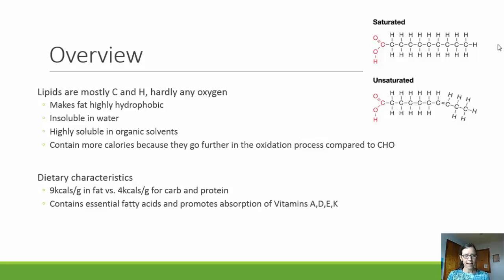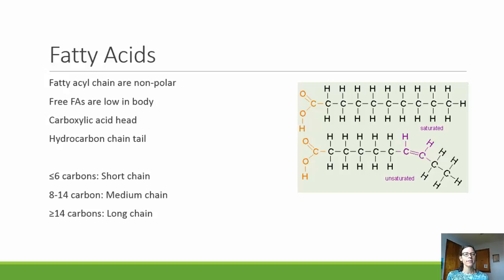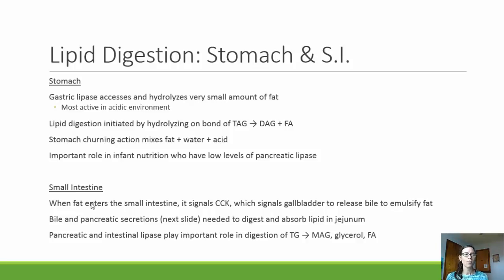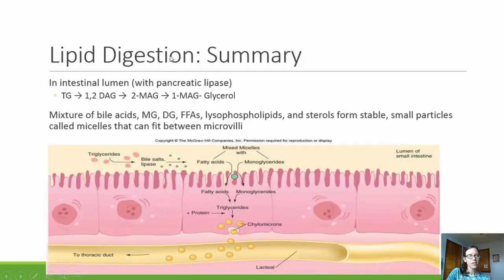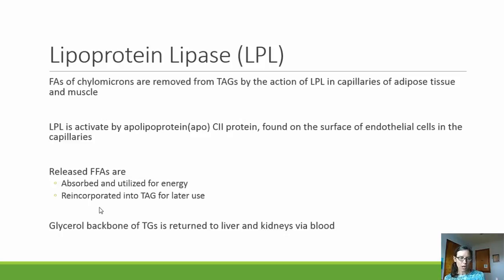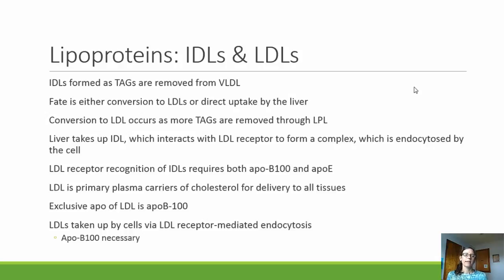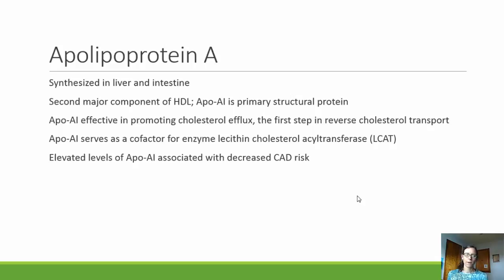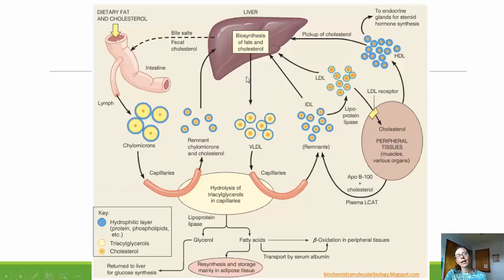Lipids classification digestion absorption transport